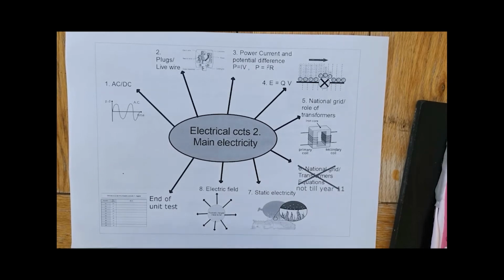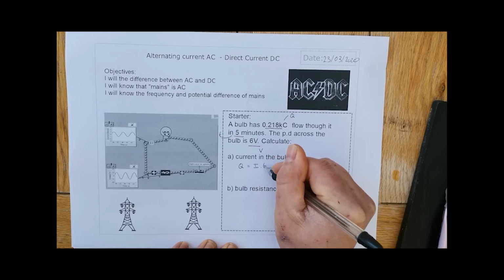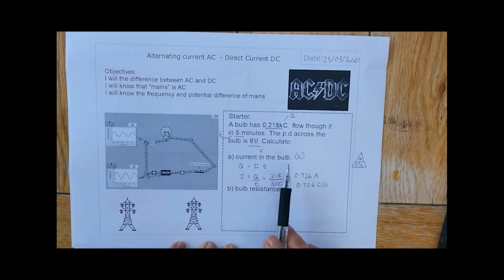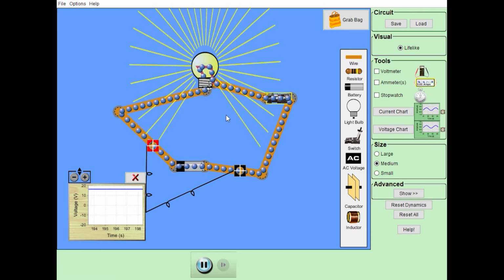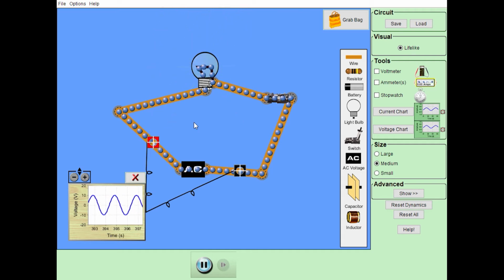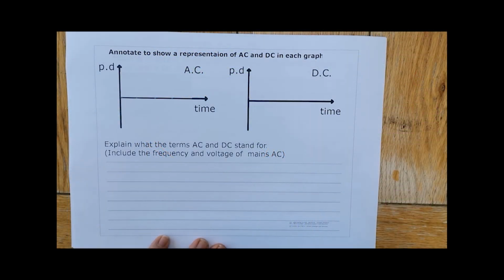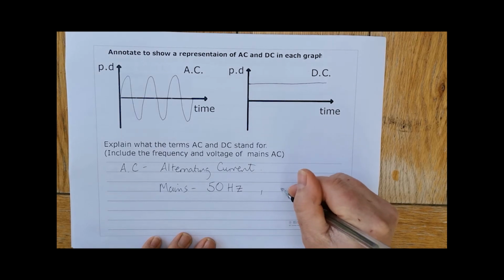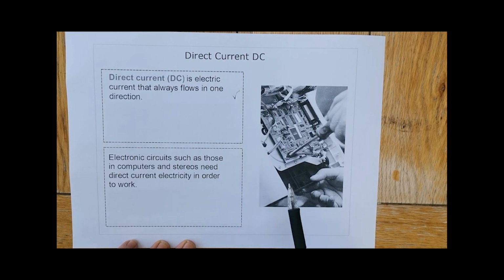AC DC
Video describes the difference between AC and DC